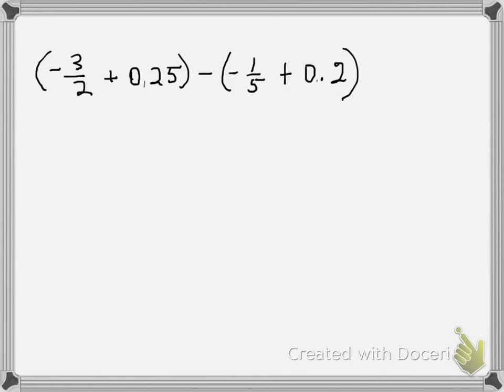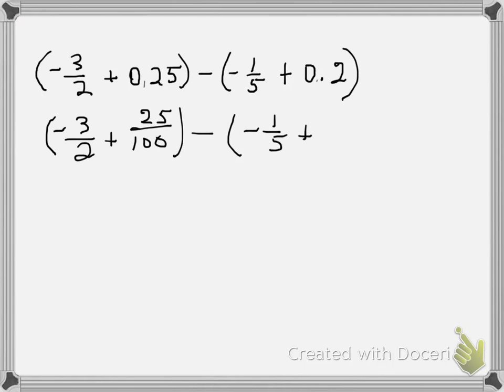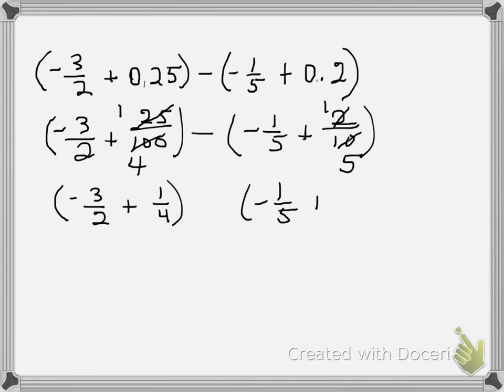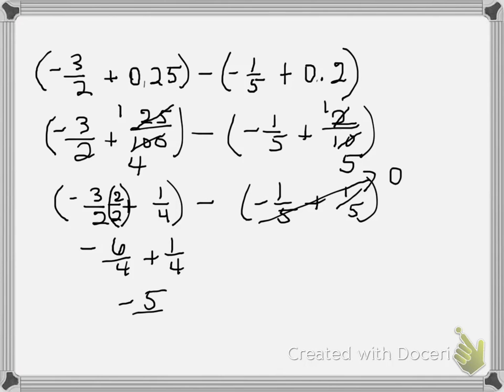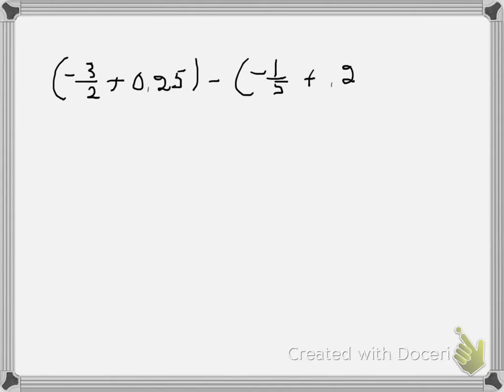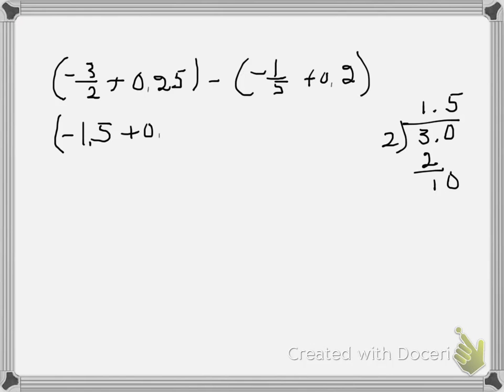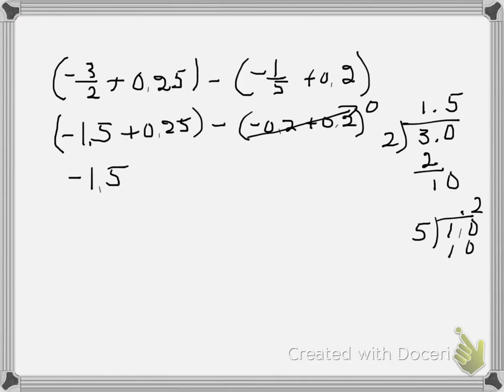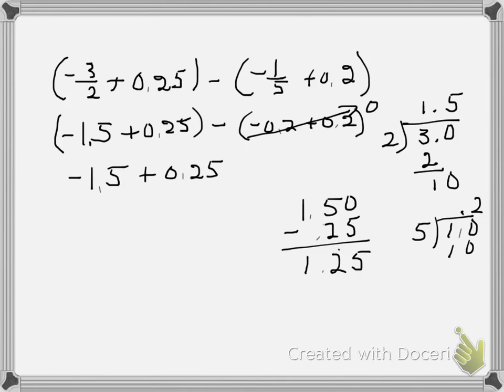adding positive and negative fractions and decimals